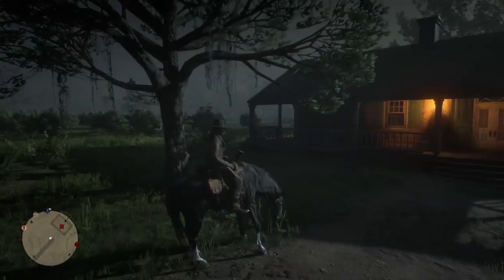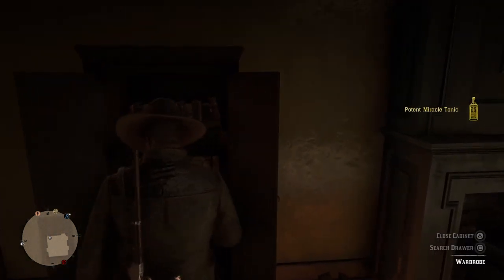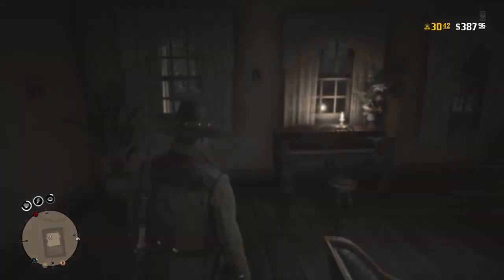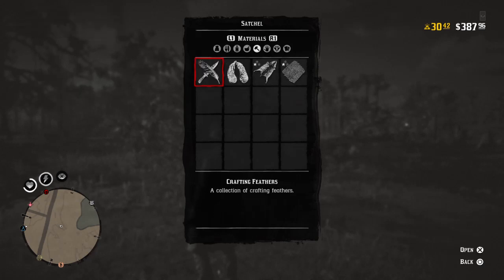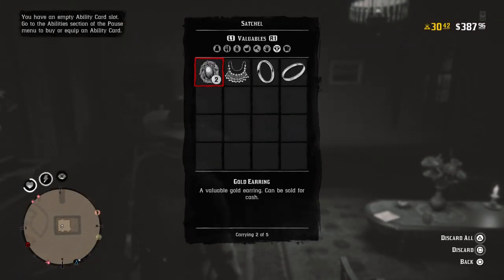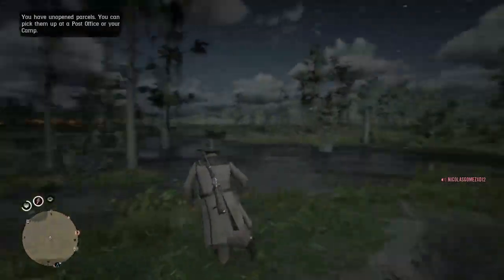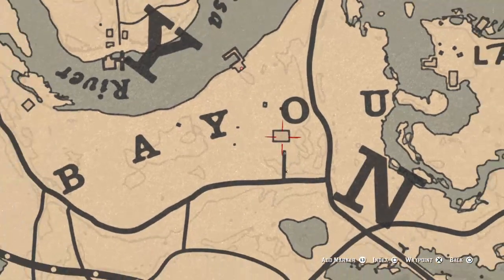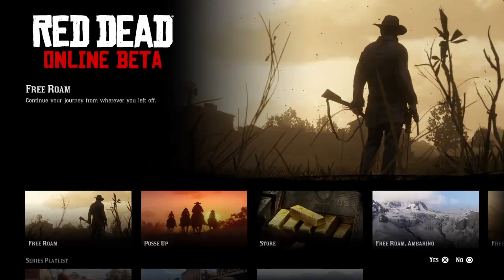RED DEAD ONLINE MONEY EXPLOIT/GLITCH!!! RED DEAD REDEMPTION 2